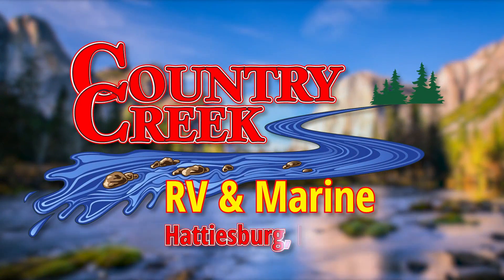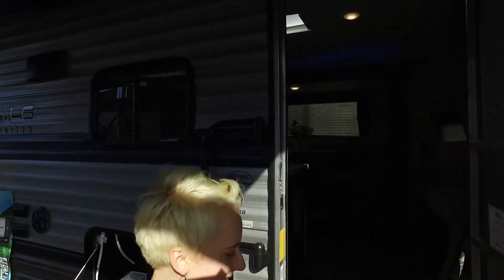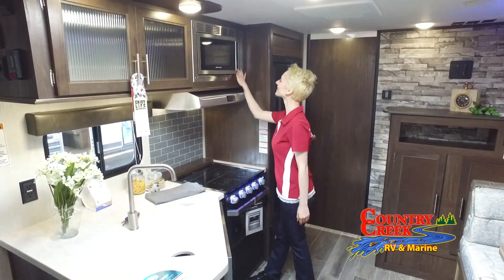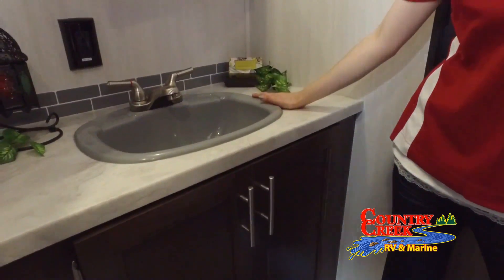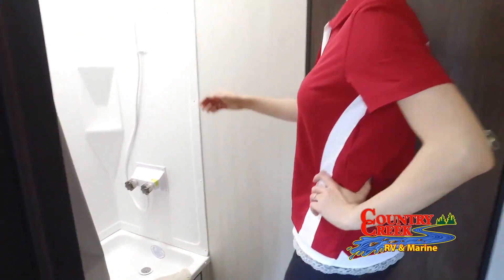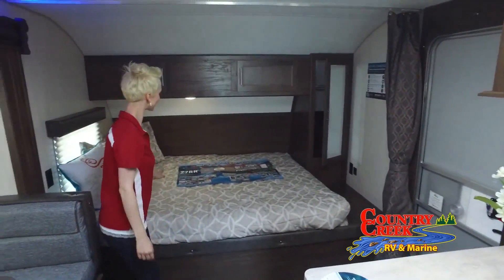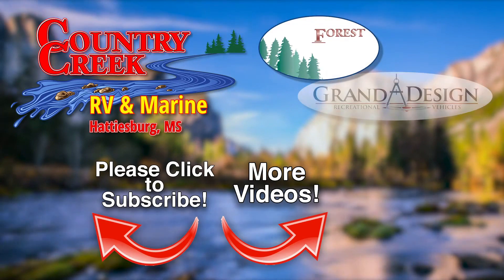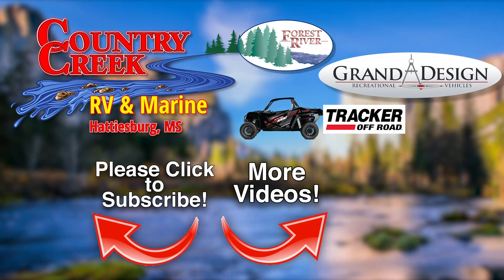Forest River-Cherokee Grey Wolf Toy-27RR - by Country Creek RV & Marine of Hattiesburg, Mississippi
At Country Creek RV and Marine Super Center, we're your RV, boat and Tracker Off road dealer in Hattiesburg, Mississippi.
We have a large selection of New RVs and Used RVs at great prices. We carry many types including: Travel Trailers, Fifth Wheels, and Toy Haulers.  We also carry Tracker Off road and a large line of boats including Bulls Bay, Excel, Ranger, Mercury, Ranger, and more.
Country Creek RV and Marine is one of the largest RV and Boat dealers in Mississippi. We are an RV dealer that also offers great deals to our customers from surrounding states like Alabama, Arkansas, Florida, Louisiana and Tennessee.

You will not be disappointed by the great selection or the great prices on our RVs here at Country Creek RV. Our friendly staff is here to help you find the perfect RV for you.

Country Creek RV & Marine
7696 US Hwy. 49 North Hattiesburg, MS

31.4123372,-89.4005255